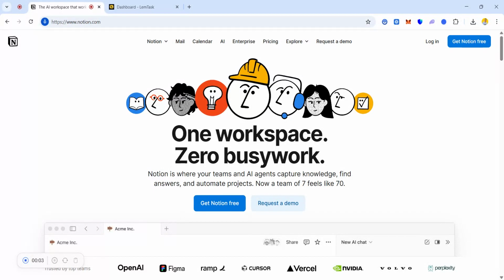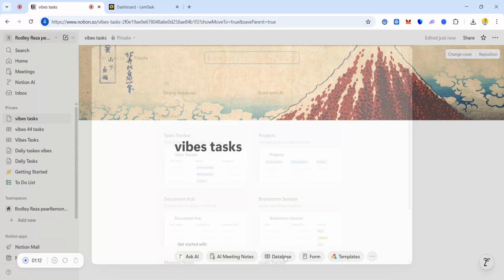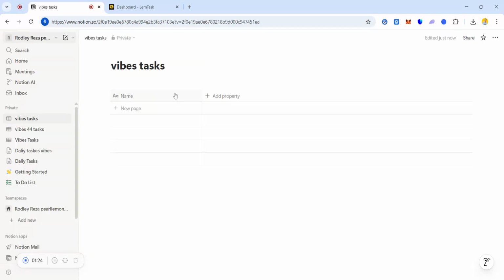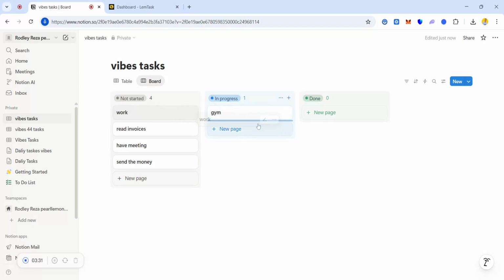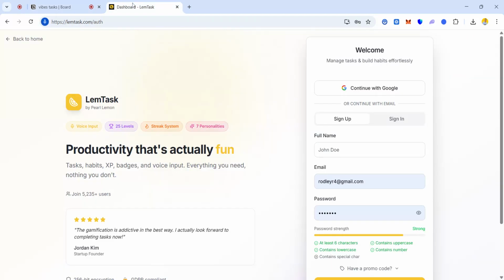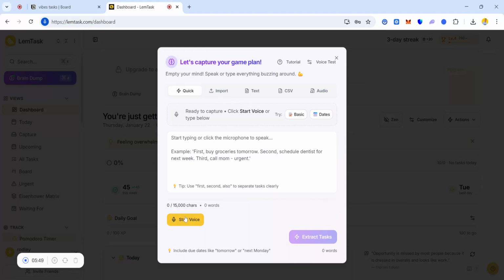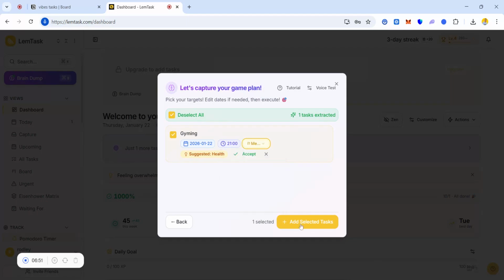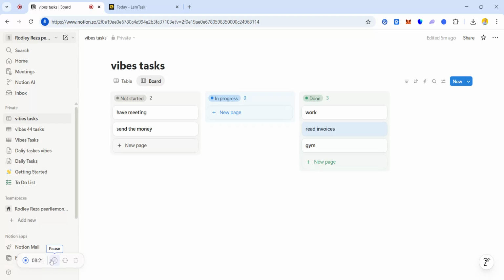How to Execute Tasks Faster: Notion vs LemTask Setup & Workflow Tutorial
Hey guys! Looking to improve your daily execution speed with Notion or LemTask? In this video, we break down how to set up tasks in Notion step-by-step and compare it to how LemTask handles execution, so you can see which system actually helps you get work done faster.

This isn’t about which tool has more features.

It’s about setup versus execution.

How fast can you go from “I have something to do” to actually completing it?

First, we walk through how to set up a simple task system in Notion:

• Create a new page
• Add a database
• Choose an empty table
• Add a board view (Kanban style)
• Create five tasks for the day
• Drag tasks into “In Progress.”
• Move them to “Done” once completed

It works well, but you need to design the system first.

You also need to manually add:
• Status
• Dates
• Priorities

Notion is powerful, but that power requires setup time before execution becomes smooth.

Then we compare this to LemTask’s execution-first approach.

Inside LemTask, you go straight to BrainDump.

From there, you can:
• Add tasks via voice
• Automatically assign them to “Today”
• Auto-set dates from natural language (“today”)
• Assign time and priority instantly
• See everything organized in your Today view

Instead of designing a system first, LemTask focuses on capturing tasks quickly and executing them immediately.

When the time hits, you do the task.
When it’s done, you tick it off.

That’s the difference between building a workflow system and running an execution engine.

If your edge is consistency, execution speed matters.

By the end of this video, you’ll understand:
• How to build a simple board system in Notion
• How to move tasks through setup and execution
• How LemTask reduces setup friction
• Which approach fits your working style

Chapters:
0:00 Introduction – Setup vs Execution
0:19 Notion Homepage & Login
0:46 Creating a New Page
1:05 Adding a Database
1:23 Choosing Table & Board View
2:10 Adding Five Daily Tasks
3:10 Moving Tasks to In Progress
3:36 Completing Tasks in Notion
4:04 Adding Dates & Priorities
4:52 LemTask Dashboard Overview
5:25 Using BrainDump
5:58 Adding Tasks with Voice
7:26 Viewing Today’s Tasks
8:04 Completing Tasks in LemTask
8:20 Final Comparison